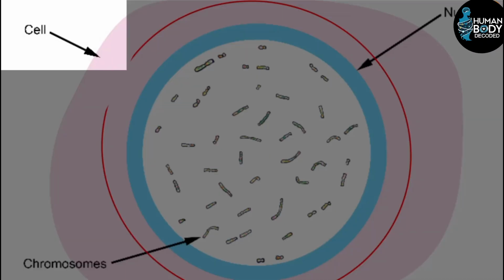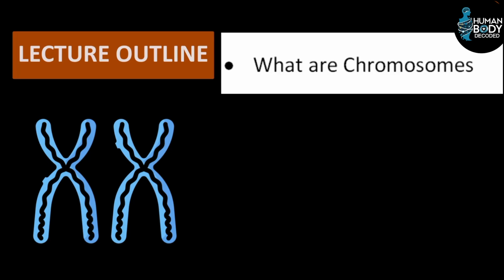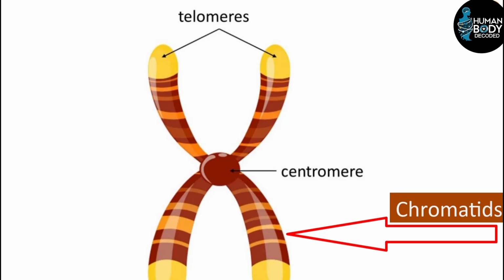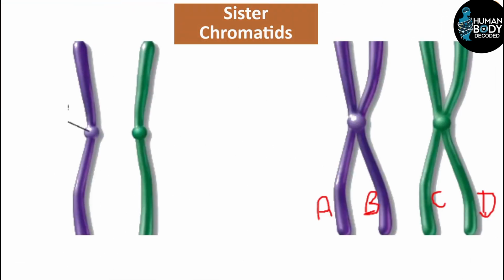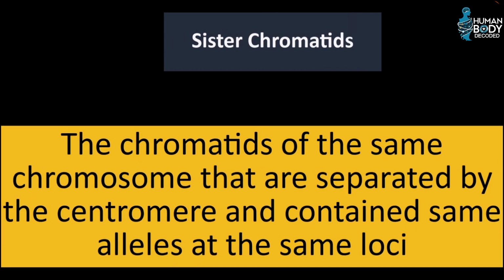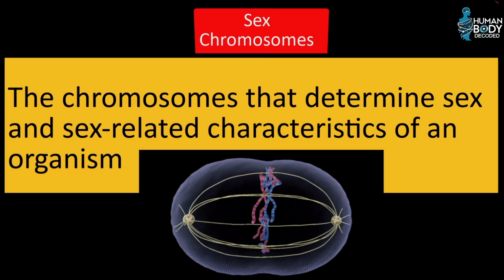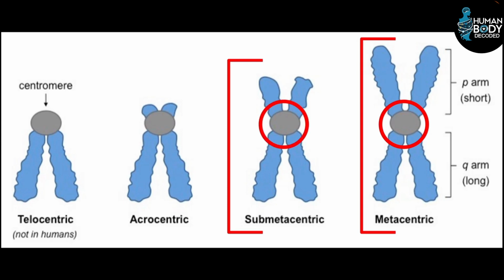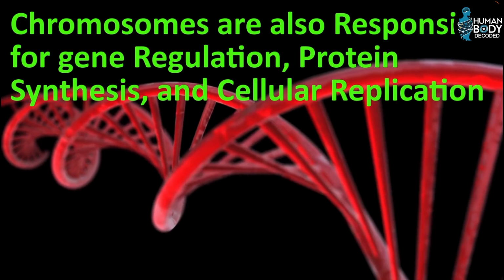What Is a Chromosome? | Structure, Function & Biological Role Explained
Chromosomes are thread-like structures of DNA and proteins found in the nucleus of eukaryotic cells. They carry genetic information that determines an organism’s traits and are essential for inheritance, cell division, and genetic variation.
In this video, we explain chromosomes in detail, including their definition, structure, function, types, and biological significance. You will learn about how chromosomes carry genes, how they behave during mitosis and meiosis, and the difference between autosomes and sex chromosomes.
This lesson is perfect for high school students, AP Biology learners, and introductory college biology courses, making it ideal for exam preparation, conceptual clarity, and understanding inheritance an genetics.

Topics Covered:

• Definition of chromosome
• Structure of chromosomes: DNA, histones, chromatin
• Function: carrying genetic information, cell division, inheritance
• Types of chromosomes: autosomes and sex chromosomes
• Number of chromosomes in humans and other organisms
• Chromosome behavior during mitosis and meiosis
• Importance in genetics and heredity